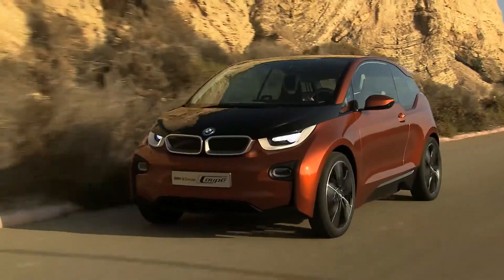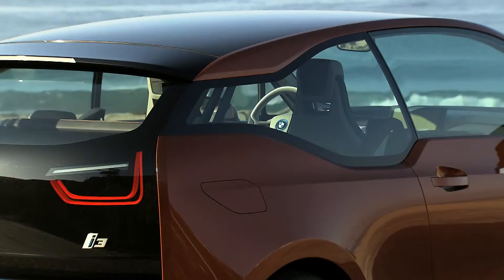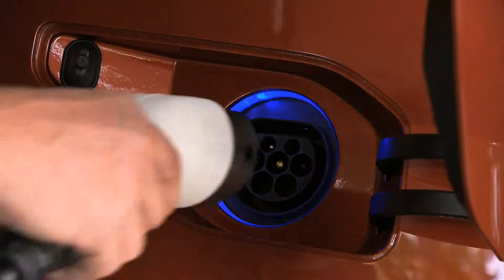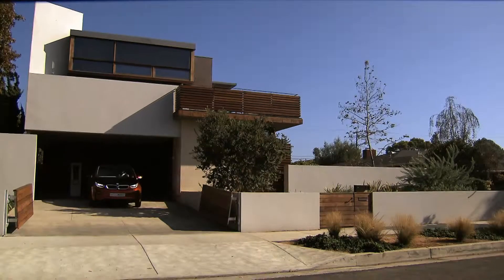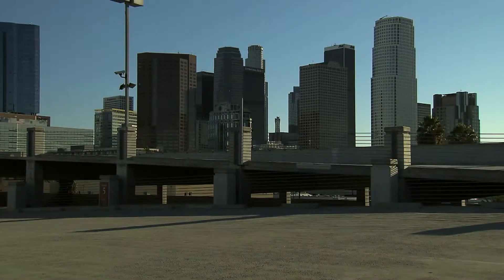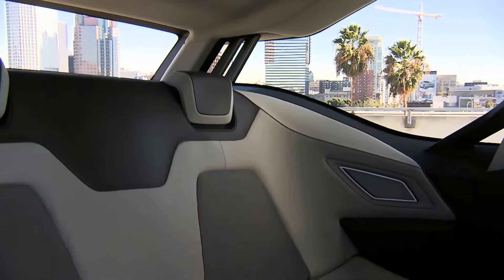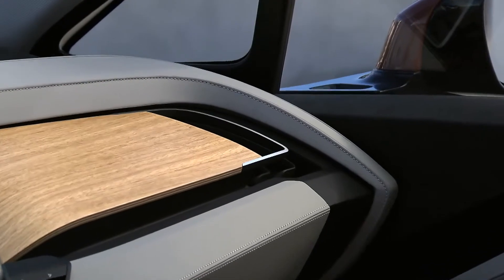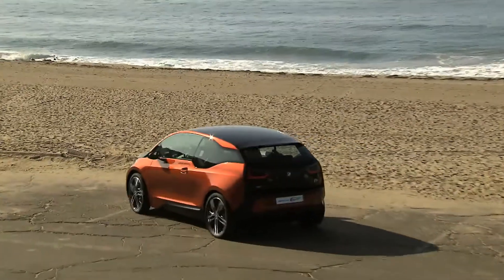BMW i3 Concept Coupé.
The BMW i3 Concept Coupé is a study for sustainable premium-class motoring with zero local emissions. Beyond this, the three-door model employs the design idiom that has been created especially for the BMW i cars to convey an undeniable sense of dynamism and driving pleasure.
The BMW i3 Concept Coupé shows the ongoing development process for getting the first ever all-electric model from the BMW i brand ready for series production.